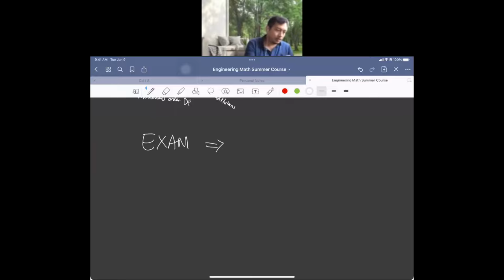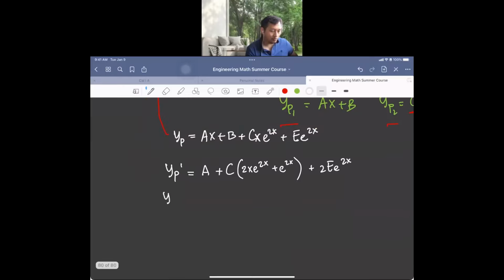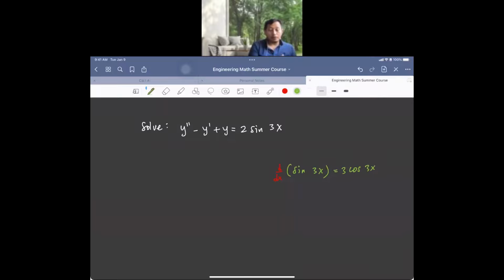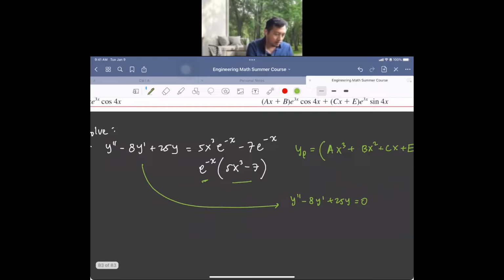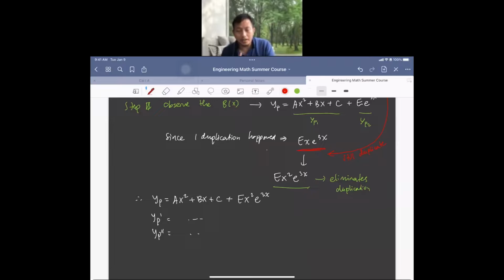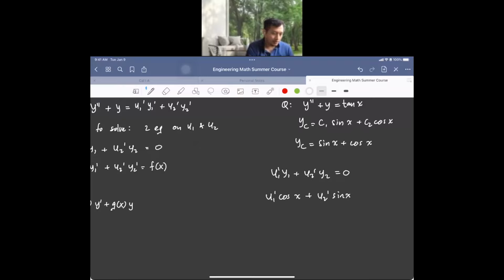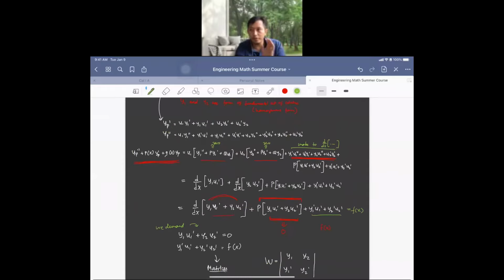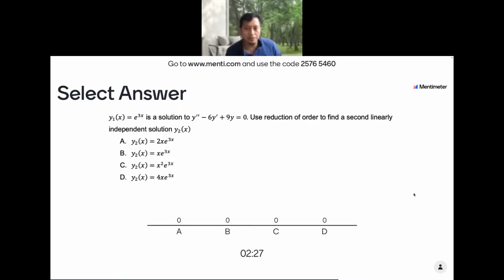Undetermined coeffecient - variation of parameters - class 7/13 afternoon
This is the recording of the Engineering Math class on 7/13 afternoon